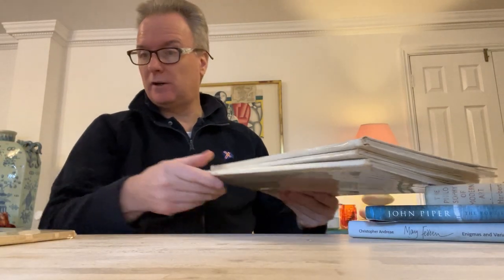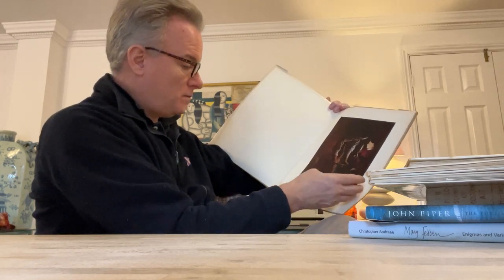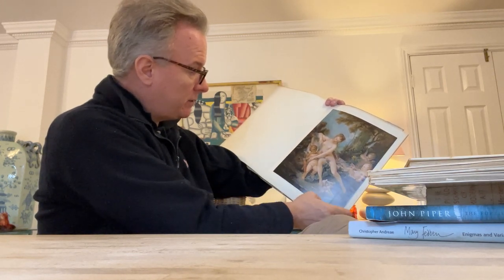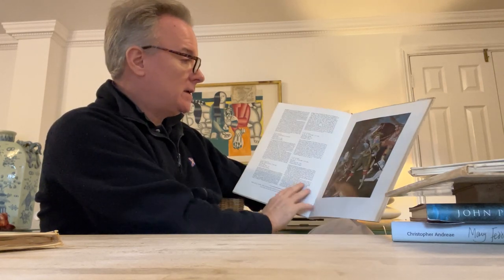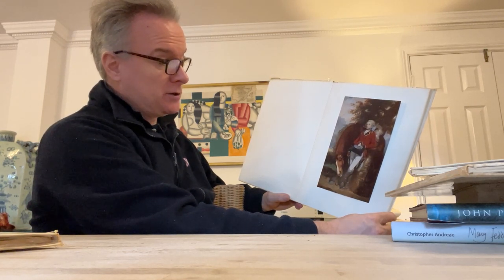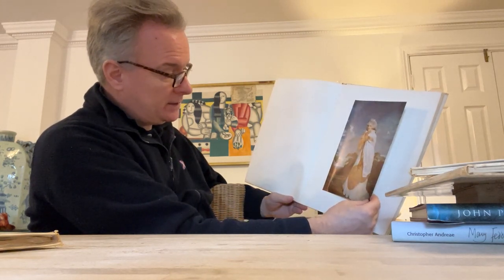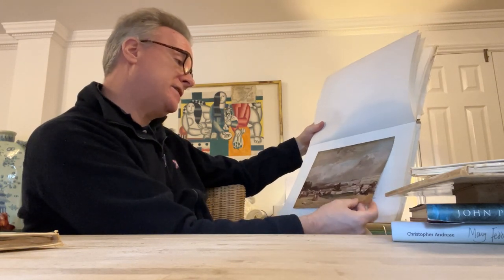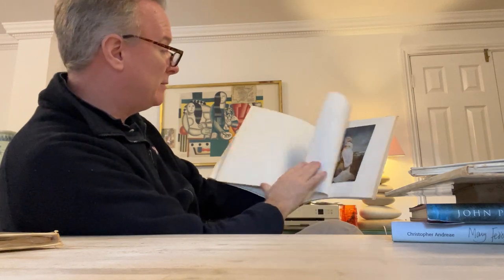ART BOOK REVIEW 49 , 50 ; Express Art Book guide books ; French Paintings , English Paintings